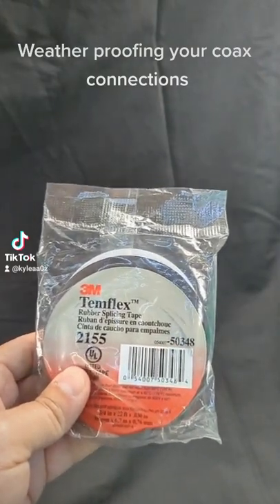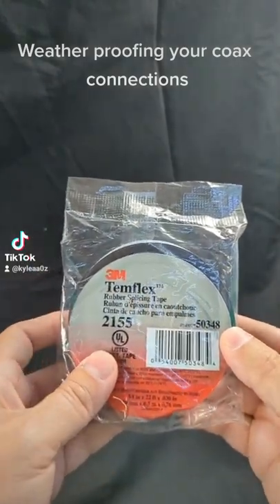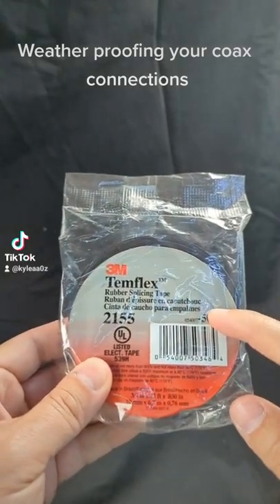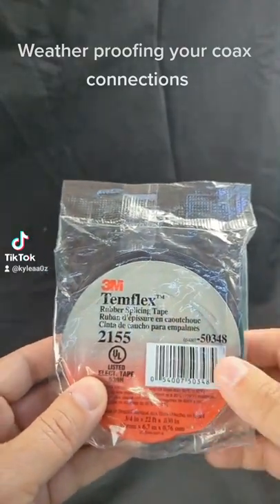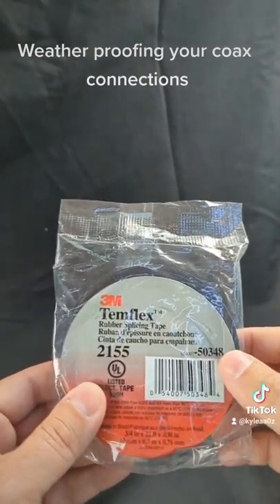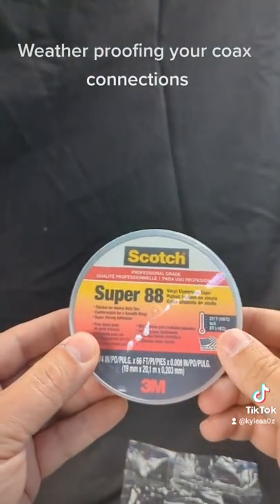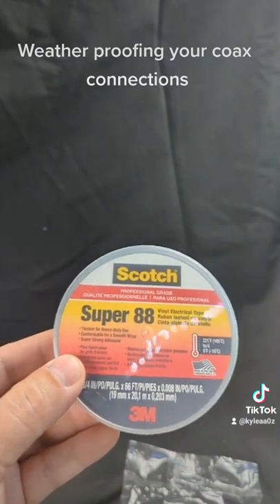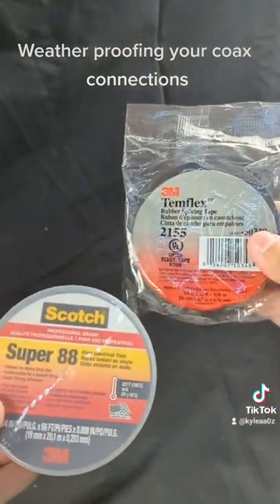Weather Proofing Your Coax Connections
Ham Radio Trivia - I play ham radio trivia every 3rd Friday on my YouTube channel.  Play for free on Kahoot while watching the stream.